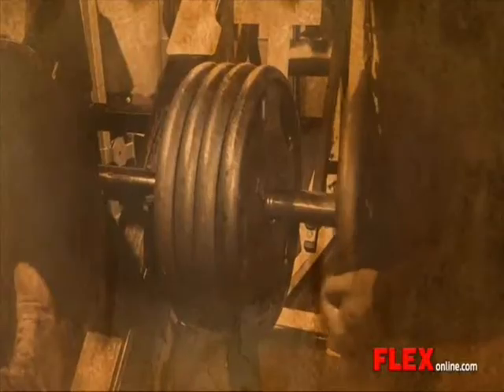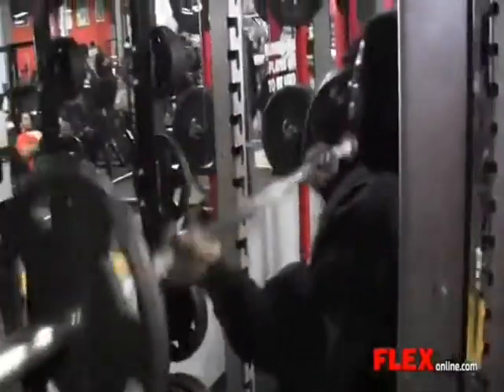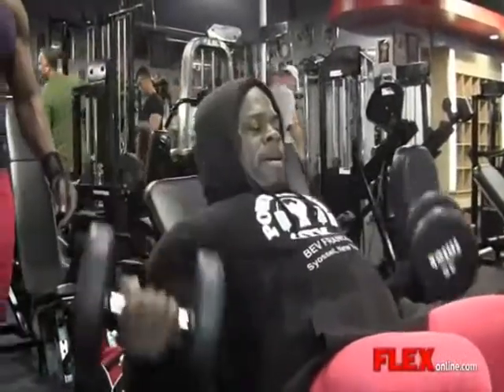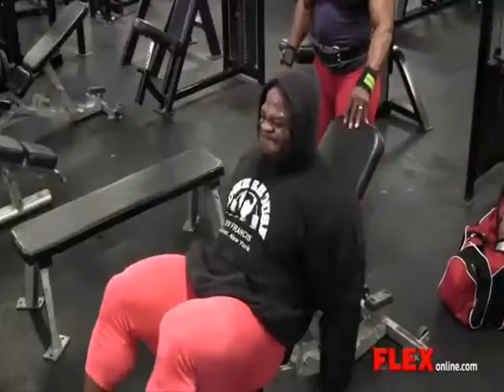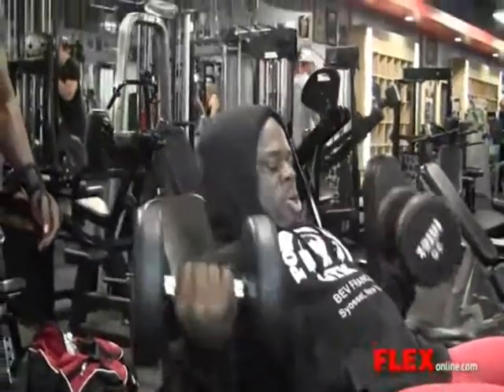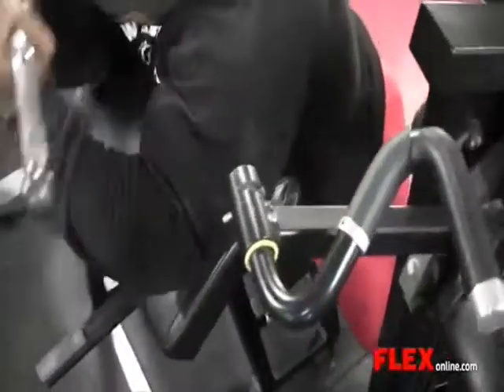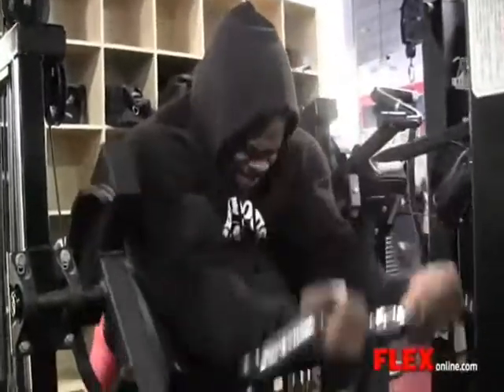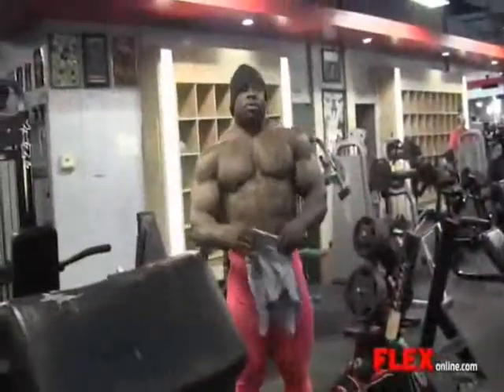Kai Greene 2013 Arm Workout 11 Weeks from Olympia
Bodybuilding
IFBB Pro Kai Greene was in a great mood today taking us through his ever so grueling 2.5 hour workout starting with some cardio, stretching, calves, shrugs and a few other things before he hit the arm portion of the workout. Greene is still working with George Farah, and so far Farah has Greene right on track. Ensuring Greene did not get too heavy off-season, Farah has ensured a smooth ride into this years Mr Olympia.